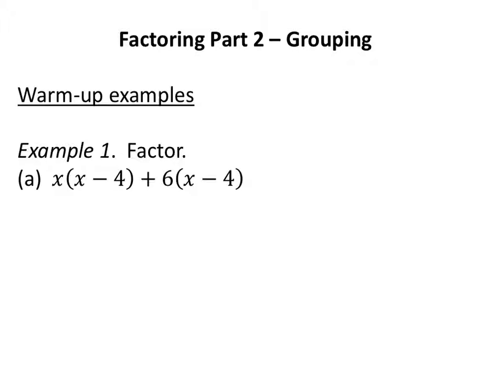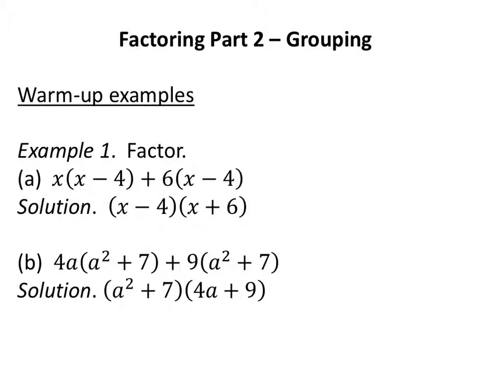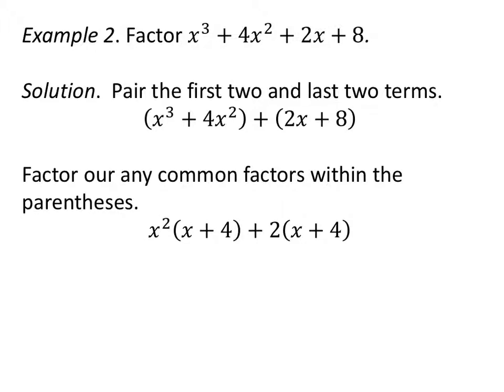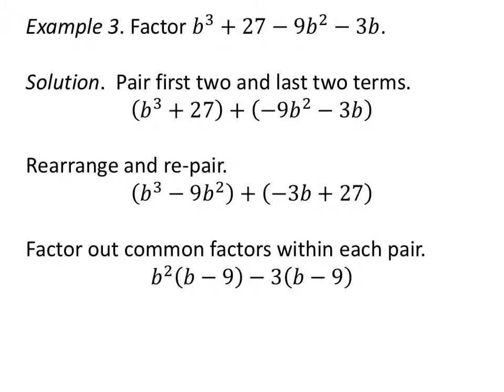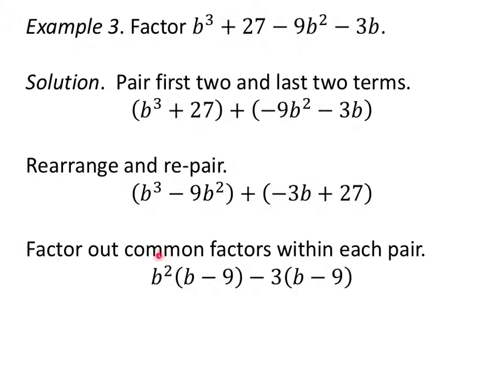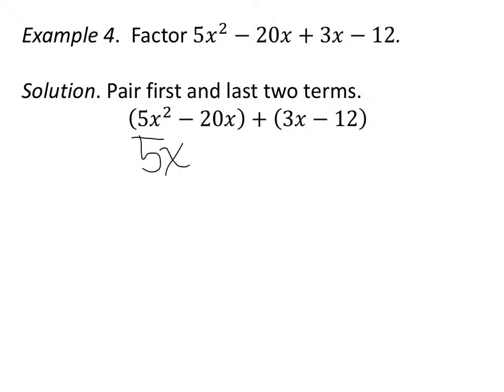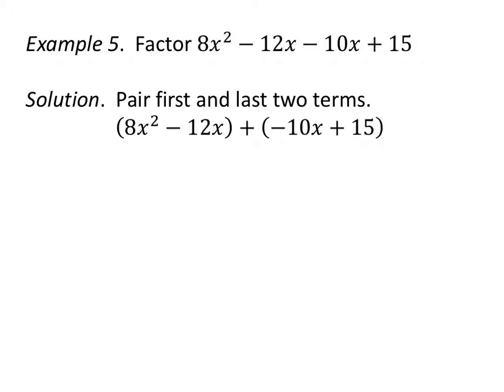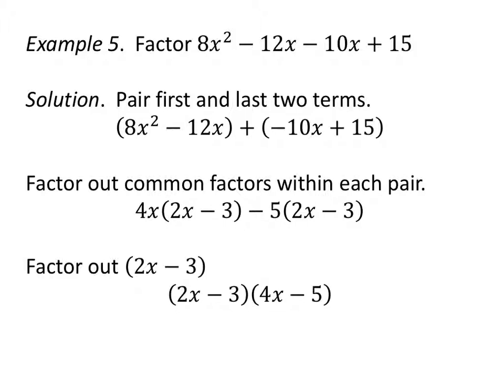Factoring part 2 - Grouping